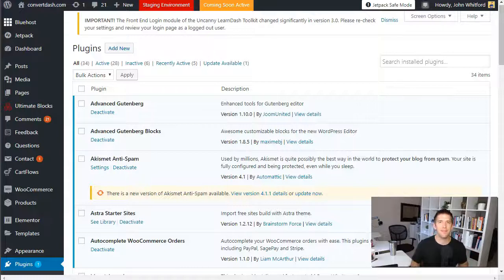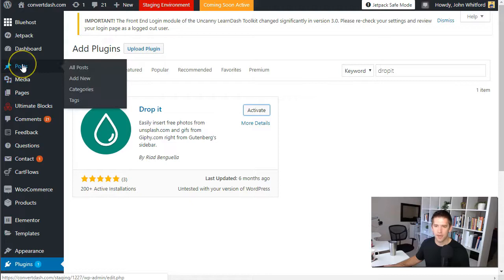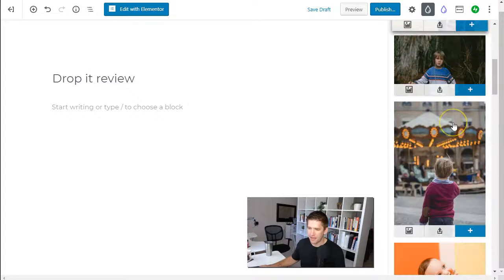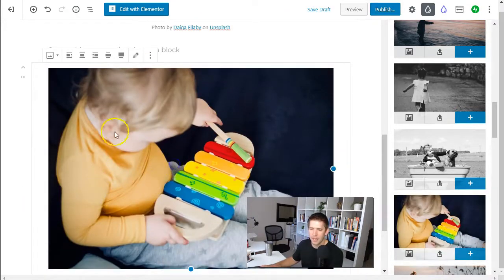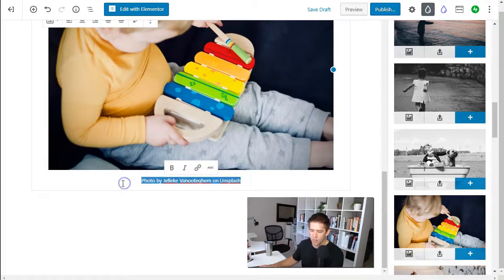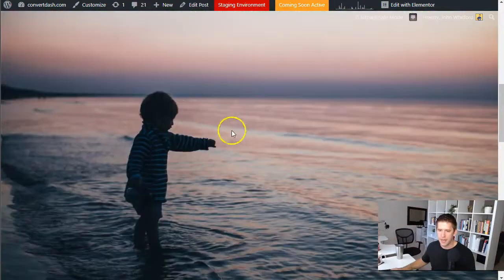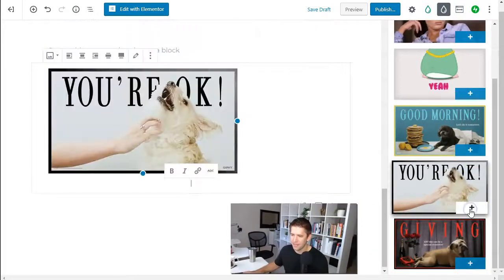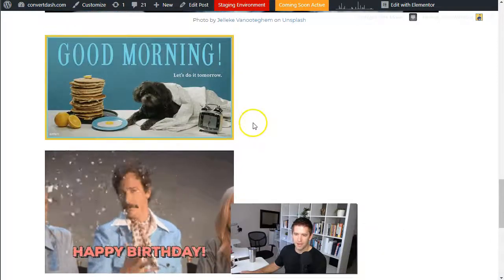The easiest free way to add stock photos and gifs to your blog!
GIFs and Stock photos are great for getting quick and engaging content to improve your blog posts and even client websites. But it can be so time consuming to leave your project, search for the photos, download / compress / etc, just to get back in to your site to upload.

It kills workflow, makes you lose your train of thought, and and is completely unnecessary because of the Drop It plugin that we will talk about in this video!